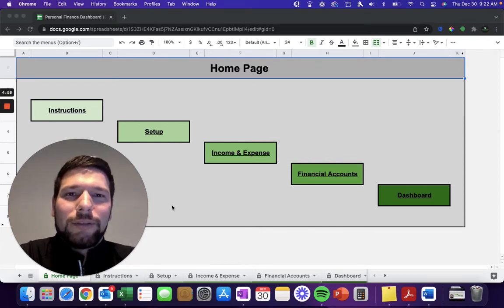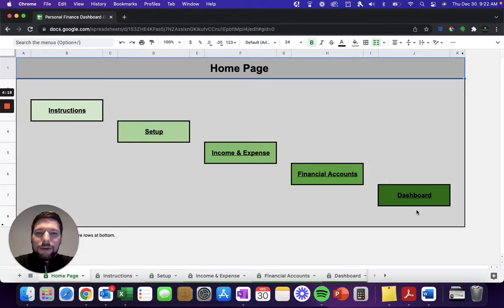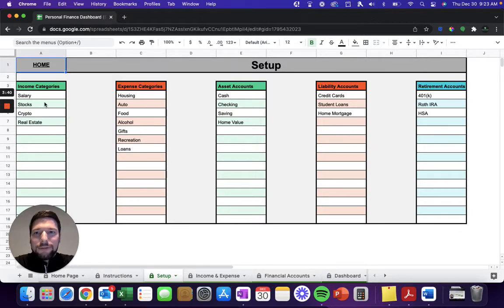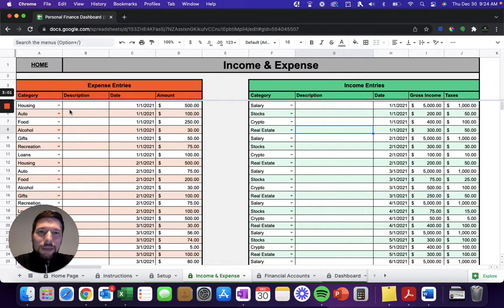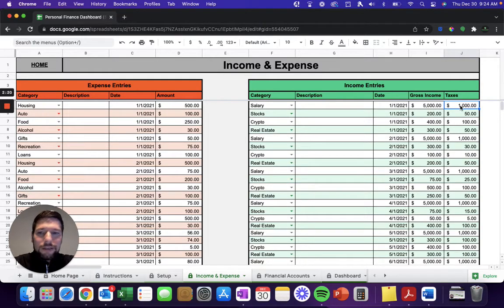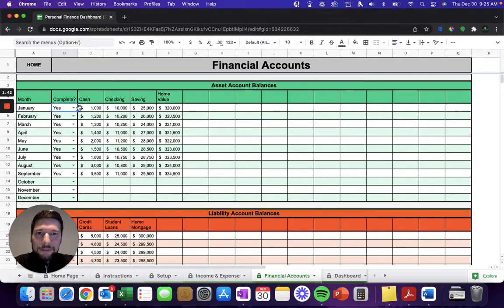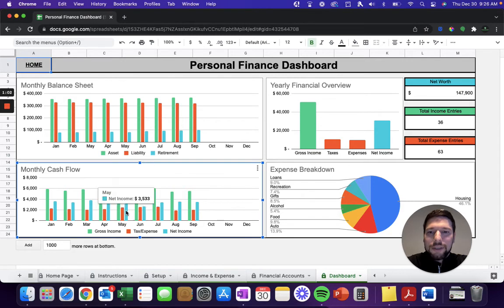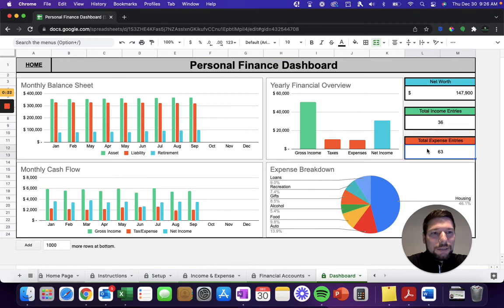Personal Finance Dashboard - Tutorial (Google Sheets)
Welcome to the Personal Finance Dashboard Google Sheets spreadsheet template. This software was designed to help individuals gain a better understanding of their financial picture, and to ultimately improve that picture. The Software will walk you through setting up your custom Income and Expense categories, as well as all of your financial accounts such as your liability, asset, and retirement accounts.

Throughout the year, you can navigate to the Personal Finance Dashboard page, which gives you a number of analytics tools to help you visualize your financial habits and behaviors, so that you can better understand and improve your financial picture.